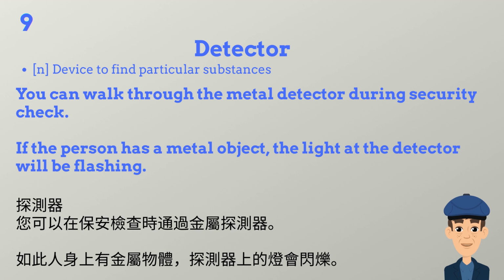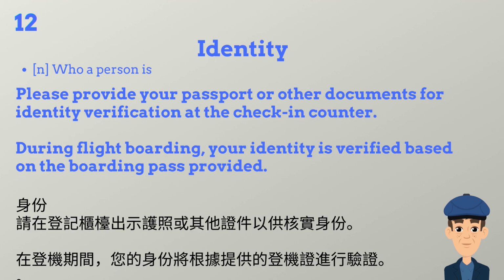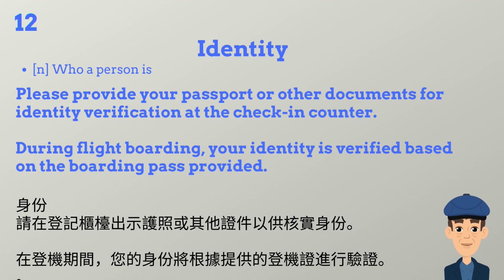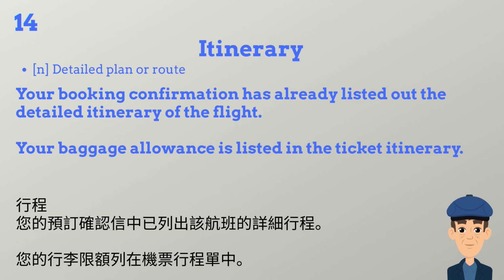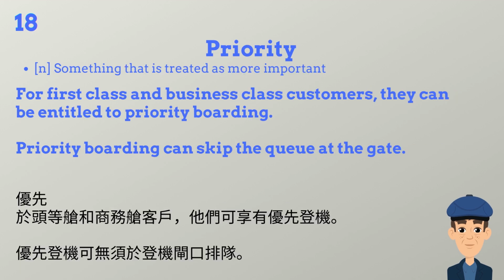Passenger at the AIRPORT | English Learning | Vocabulary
Passenger at the AIRPORT | English Learning | Learning English | Vocabulary | Welcome to Upgrade English, the destination for learning English while exploring trending topics like travel, wealth, green and technology. We combine content with practical knowledge to help you improve your language skills through English speaking, English conversation, English listening and English vocabulary and stay ahead in a rapidly changing world.

The video is related to the scenarios that you should encounter at the airport as a passenger.

Come and learn English through listening to English conversation and reading the free script via daily learning and daily listening!

0:00 No.1 - 5
3:02 No. 6 - 10
5:48 No.11 - 15
8:38 No.16 - 20
11:21 No.21 - 24